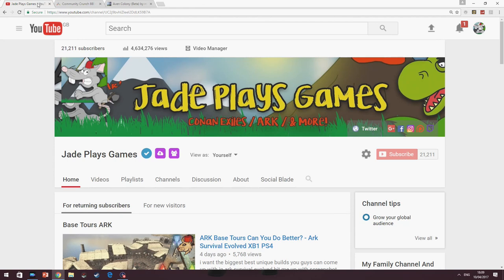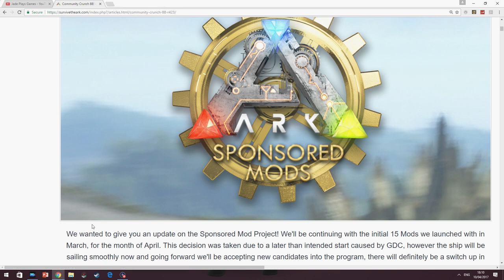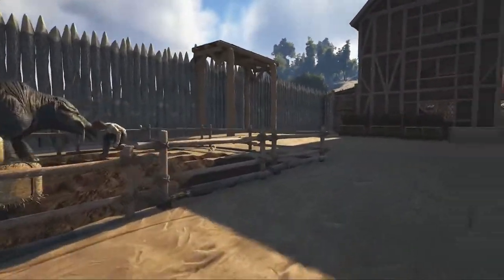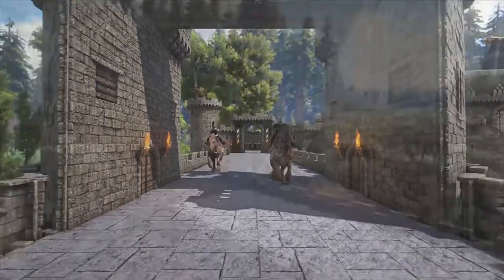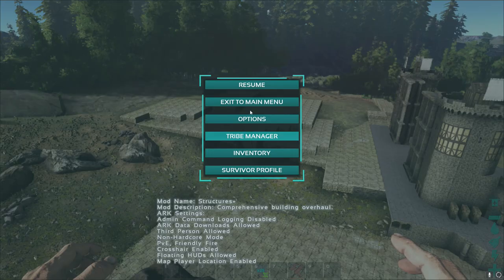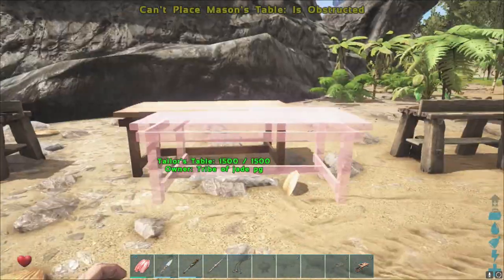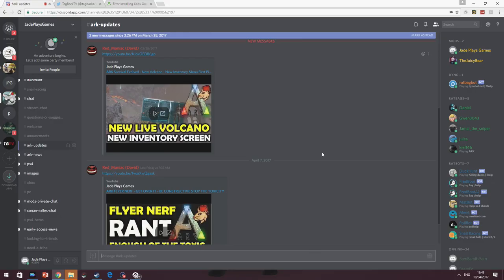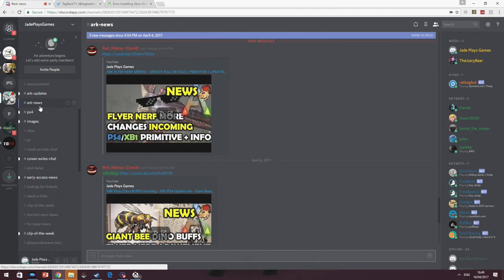ARK Sponsored Mods Trailers/Spotlight Survival Plus - Castles Keeps And Forts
check some trailers aand mini spotlight for the sponsored mods currently in developtment for Survival Plus And Castles Keeps And Forts

FiftiesBinman
Simon Thompson
Caroline Lord
Virgil Blaze
Liam S